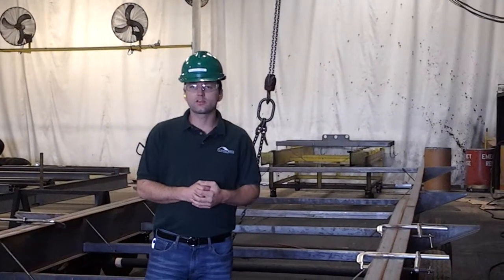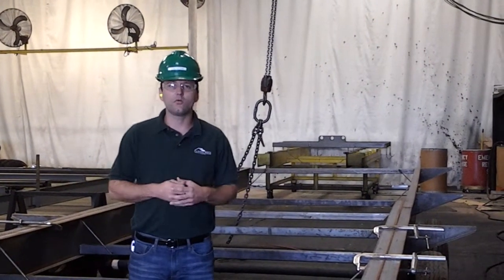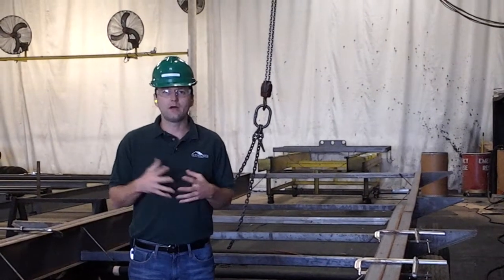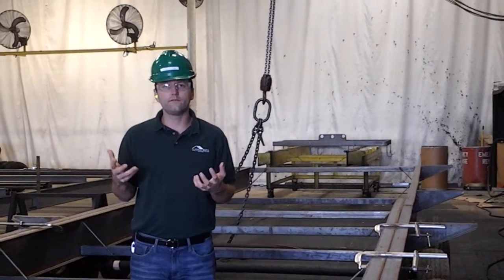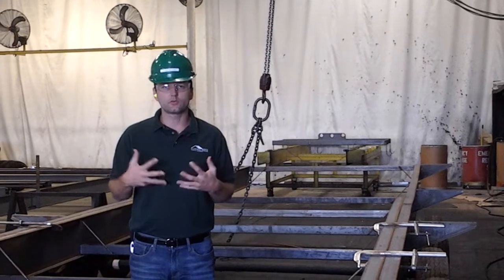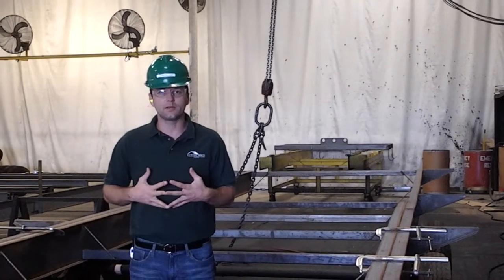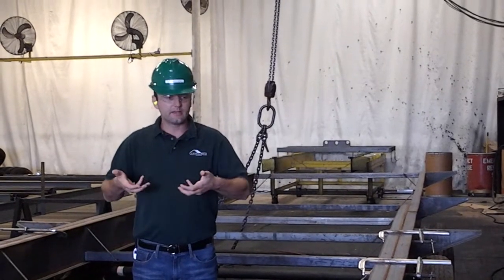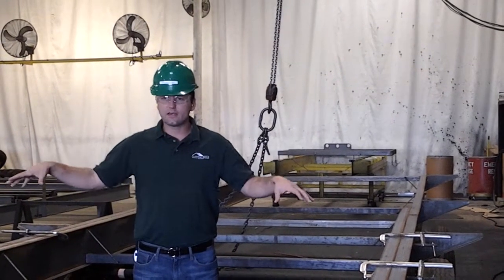Green Modular Building - Recycling Transport Frames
Green Modular Construction Video Series by Cutting Edge Homes

Cutting Edge Homes is a California based company that designs, permits, and builds modular and panelized buildings.  We welcome design and construction challenges and actively seek clients who want to build using innovative construction techniques.